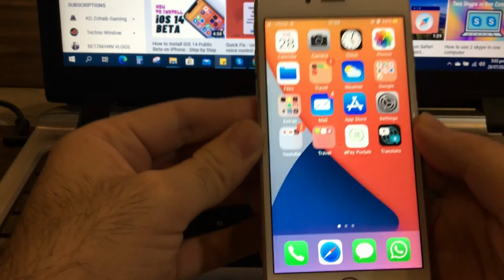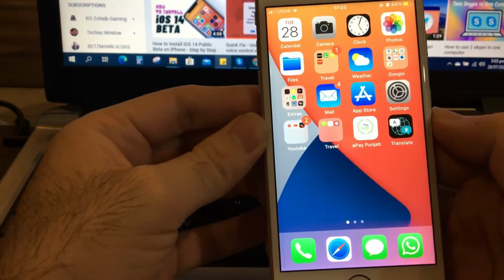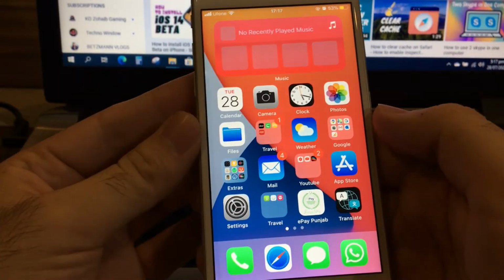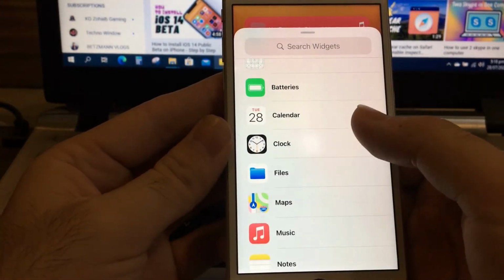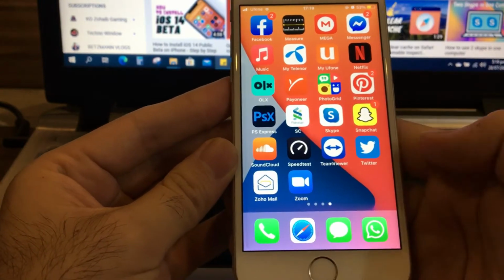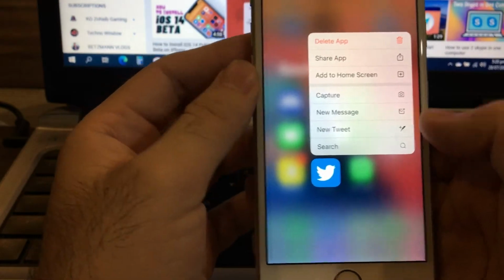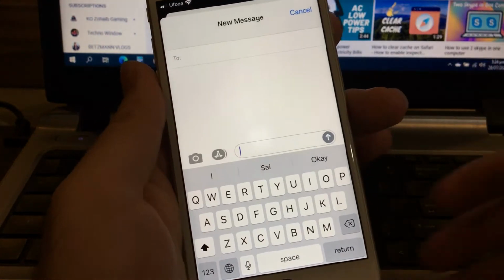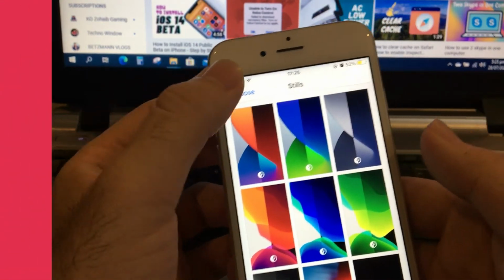iOS 14 New Features and Updates - Beta 3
Hi everyone,
iOS 14 beta 3 has been released to public and I have installed it on my iPhone 6s device and in this video I have mentioned some of the new and awesome features and updates thats been added to iOS 14. This video includes all the new updates on iOS 14 like new widgets for iOS 14, App library, widget stack, call banner option, picture in picture and more tips and tricks for new iOS 14.
Watch the video till the end and I am sure you will love all the new updates available for this latest iOS version.

===Social===

===Channel===